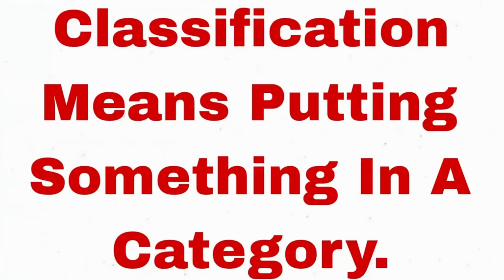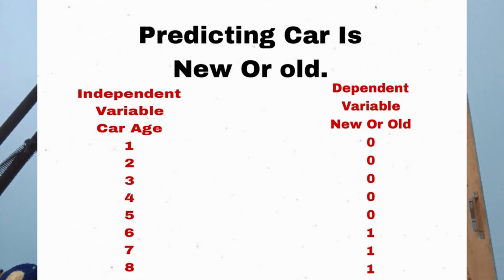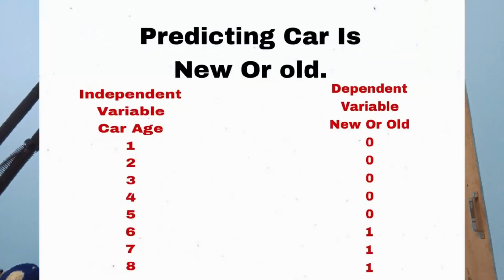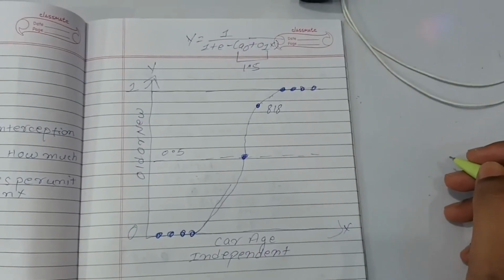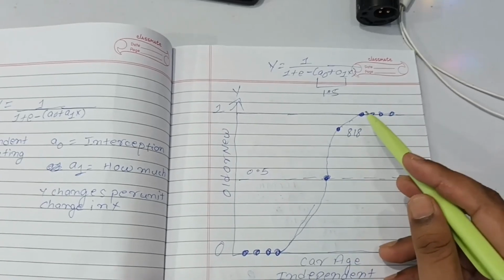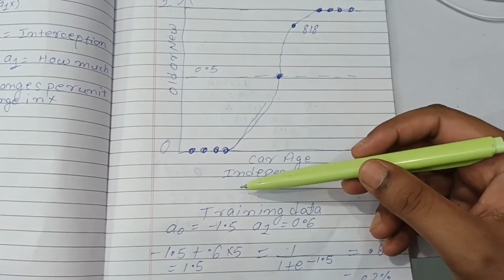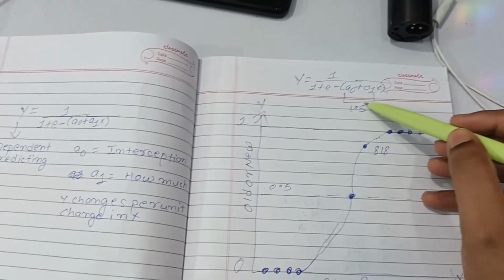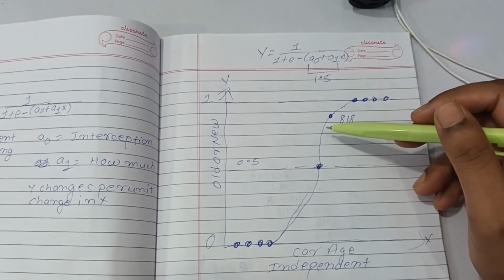What is Logistic Regression? A Simple Example for Beginners | Machine Learning for beginners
BUILD A LIVE, SELLABLE AI PRODUCT (THE CHARACTER CLONE).
Stop learning theory. Start deploying applications.

The Python & Flask AI Deployment Masterclass is the step-by-step course inside our private AI App Builders Community. We teach you the exact production architecture needed to build and deploy sophisticated AI Apps specifically, a live Character AI Clone on your own .com domain.

Your Value Stack (Product over Theory):

THE COURSE: The definitive blueprint for using Flask and Python to create and deploy the entire AI App architecture, including conversation memory and real-time chat API.

THE COMMUNITY: A private network of builders focused on creating and deploying professional AI projects.

THE PERSONAL SUPPORT: Submit your complex Flask/Deployment bug, and I will create a dedicated video solution for your problem!

This is the fastest path from Python knowledge to a professional, live AI App in your portfolio.

→ Join the AI App Builders Community (Get the Masterclass & Personal Help)

Master AI App Deployment. Master the Career.

Struggling to understand Logistic Regression? You've come to the right place! In this video, we break down one of the most fundamental machine learning algorithms using the simplest and easiest example possible. No complex math, no confusing jargon—just a clear, step-by-step explanation perfect for beginners.

Whether you're a student, a new data scientist, or just curious about AI, this tutorial will give you the solid foundation you need.

In this video, you will learn:
* What Logistic Regression is and why it's used for classification.
* The key difference between Linear Regression and Logistic Regression.
* A simple explanation of the Sigmoid function (the secret sauce!).
* A complete walkthrough of a real, easy-to-follow example.
* Where Logistic Regression is used in the real world (e.g., email spam detection, medical diagnosis).

This video is for anyone who has found other machine learning tutorials too complicated. Our goal is to make learning accessible and fun!

Have a question? Ask away in the comments section below!